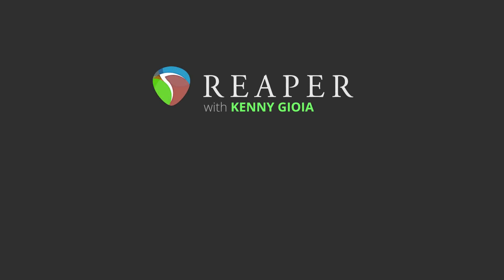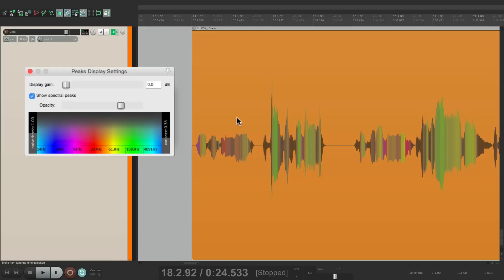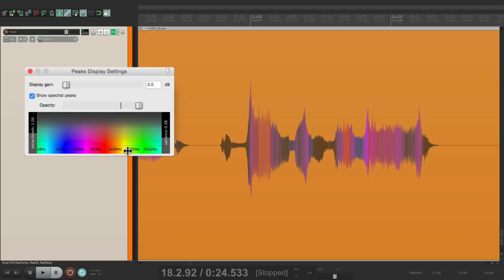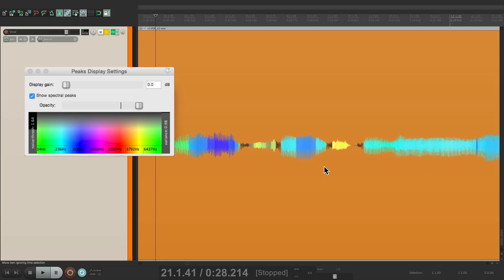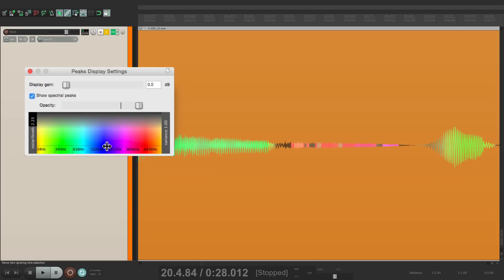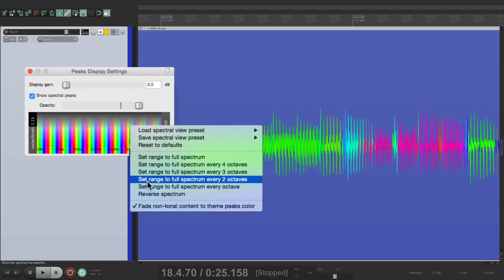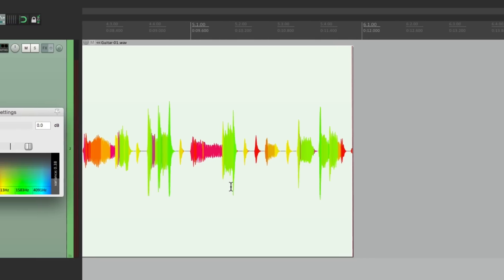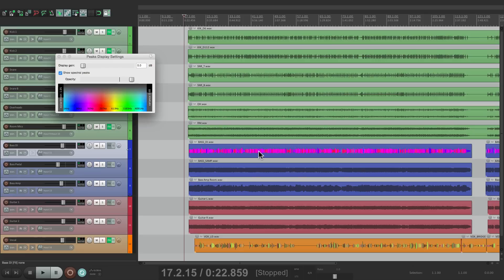Spectral Peaks in REAPER Ver.5.32